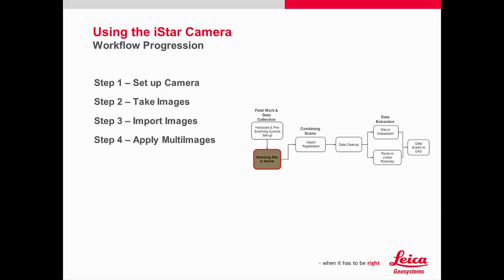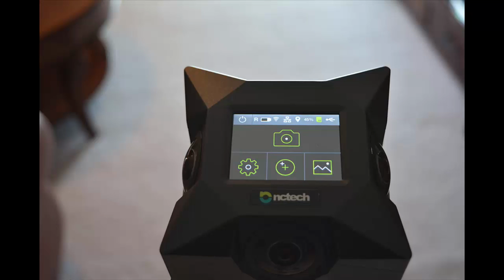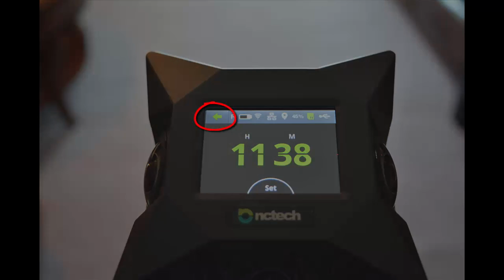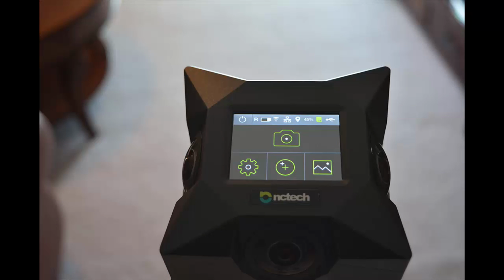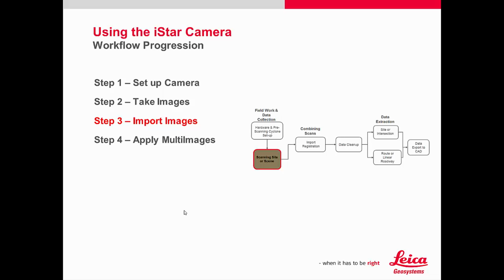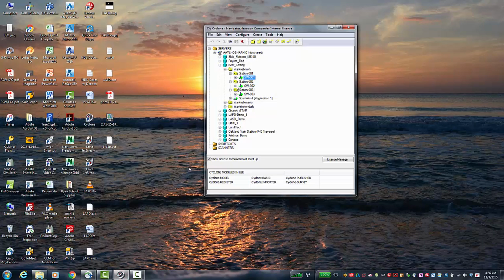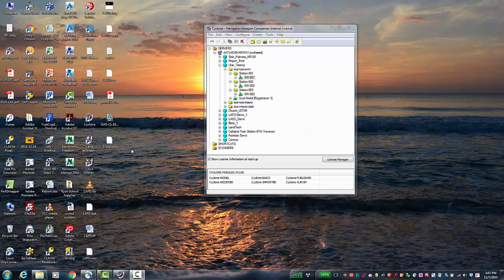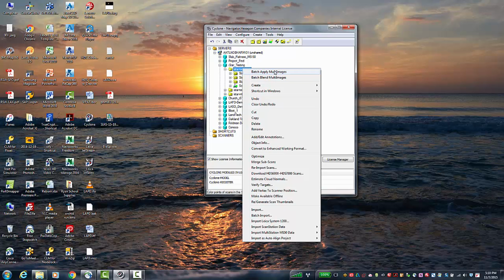NCTech iSTAR - How to Tutorial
Leica Geosystems now offers the iSTAR panoramic camera integrated with the HDS™ scanning workflow.
Together, Leica Cyclone software and the iSTAR camera deliver higher resolution HDR images, seamlessly improving field and office workflows for ...